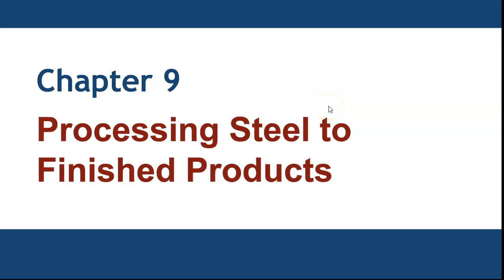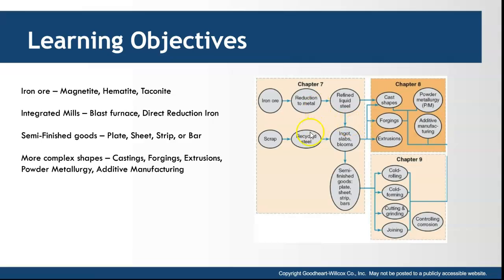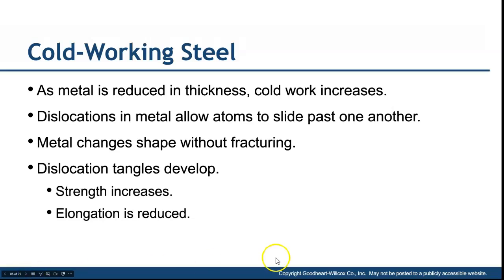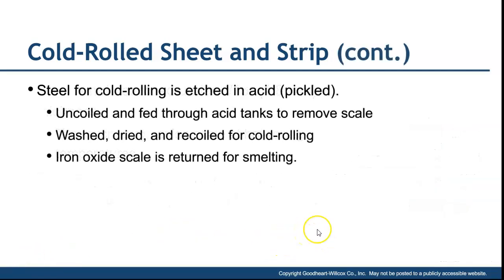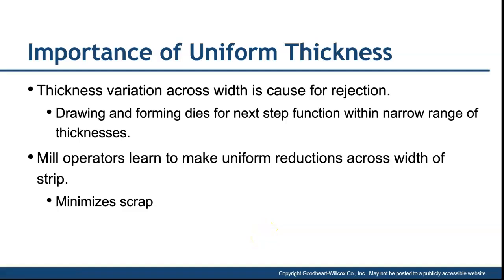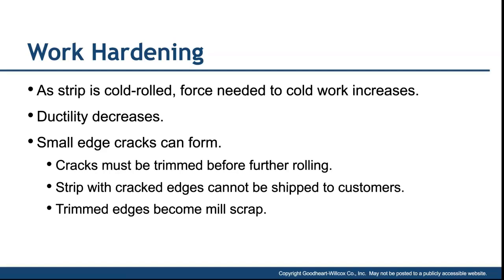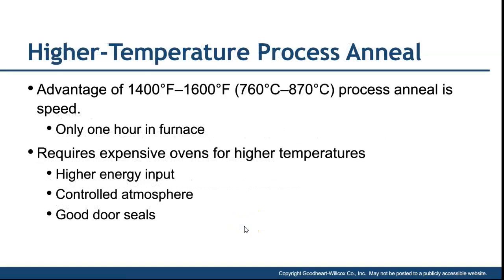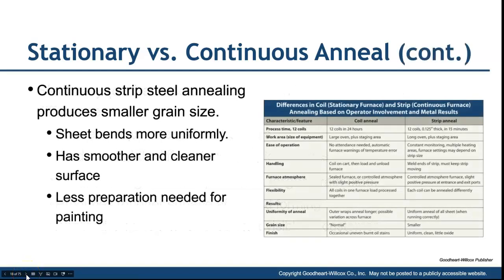Industrial Materials Chap. 9 Lecture part 1